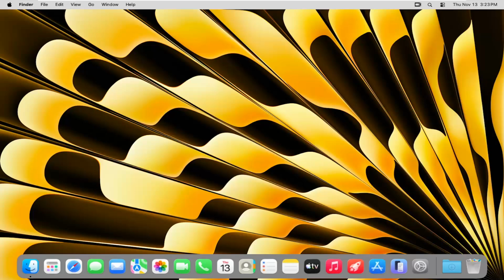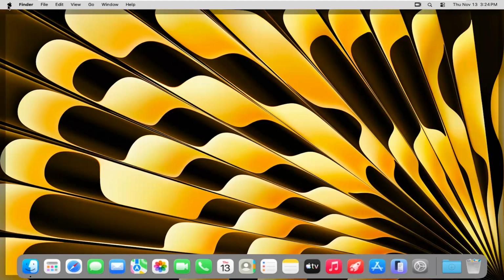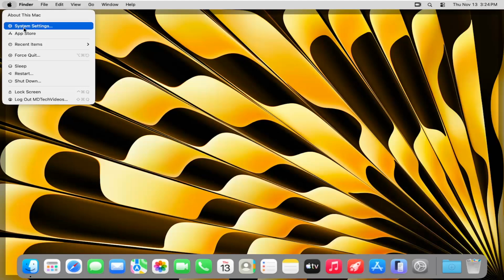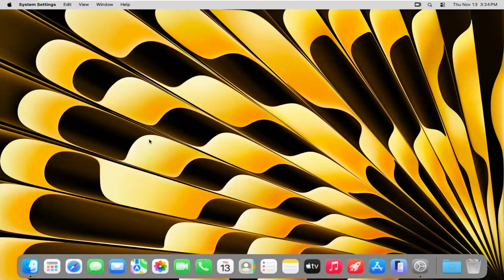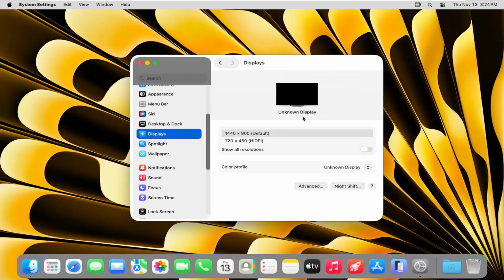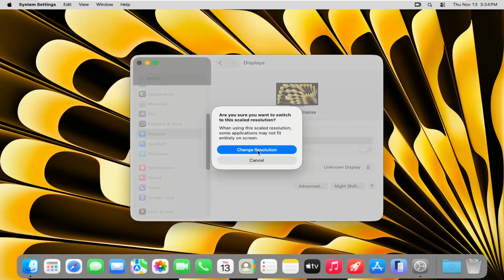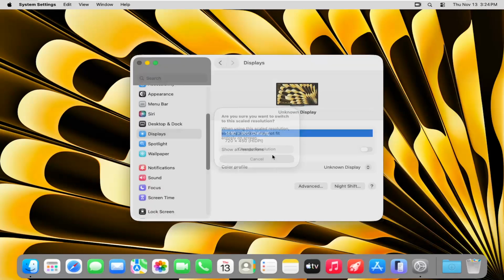How To Change Default Display on macOS [Guide]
This video tutorial explains how to change the default display on macOS, helping viewers understand how to manage multiple monitors for an optimized workspace. It highlights why setting a primary display can improve workflow, streamline window placement, and enhance productivity when working with extended or mirrored screens. The guide provides context on macOS system preferences and how display configuration impacts usability and desktop organization. Viewers gain insight into how adjusting display settings contributes to a more efficient and user-friendly Mac environment.

Issues addressed in this tutorial:
macOS display settings
change default display macOS
customize primary monitor macOS
macOS multiple monitor setup
macOS system preferences tips
optimize macOS workflow
macOS desktop organization
macOS productivity settings
macOS user interface adjustments
improve monitor management macOS

The tutorial also discusses common reasons users may want to change their default display, emphasizing how selecting a primary screen can enhance focus and simplify navigation across multiple monitors. It explains the broader benefits of display configuration without providing step-by-step instructions. The video highlights how customizing display preferences can support a more organized, productive, and visually accessible workspace. By the end, viewers understand how changing the default display contributes to a streamlined, efficient, and user-friendly macOS setup.